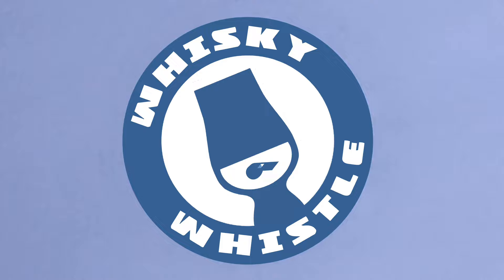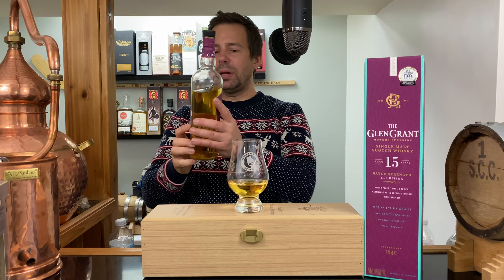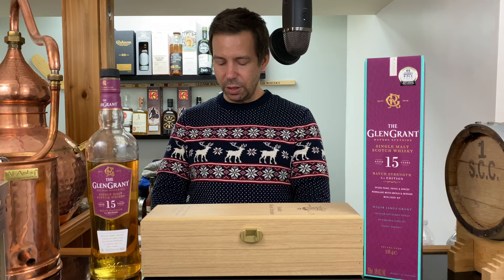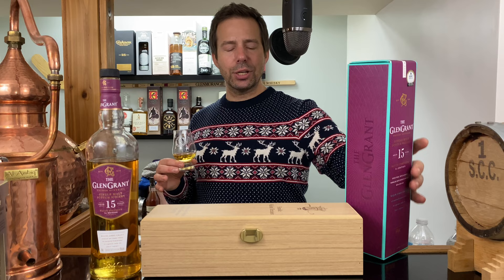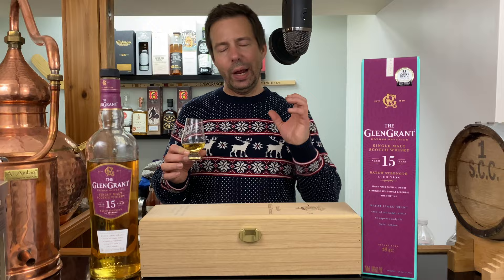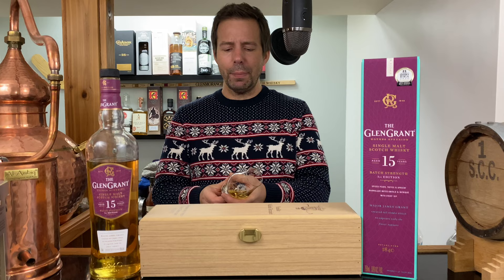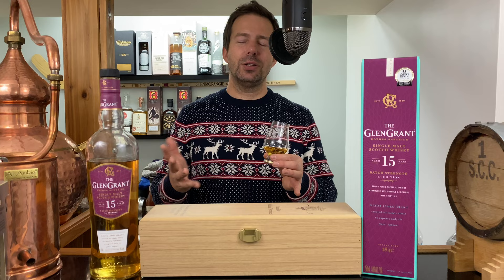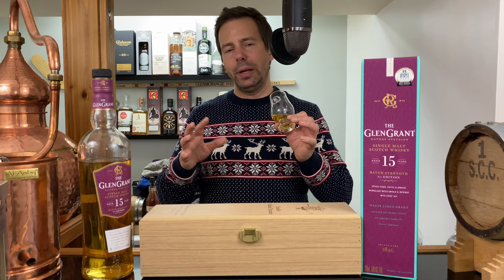Glen Grant 15 Year Batch Strength First Edition Whisky Whistle 638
How’s the new Batch Strength 50% abv unchillfiltered Glen Grant 15 year old Speyside Single Malt Scotch Whisky? Whisky Whistle checks out the tastes and gives it a whisky score.

markswhiskywhistle@gmail. com

🥃🥃CHAPTERS🥃🥃
00:00 Glen Grant 15 Intro - SUBSCRIBE👍
01:33 Glen Grant 15 Colour & Legs
03:59 Glen Grant 15 Tasting Notes
06:37 Glen Grant 15 Whisky Ratings
11:27 Summary, Patron Credits, Links to More!